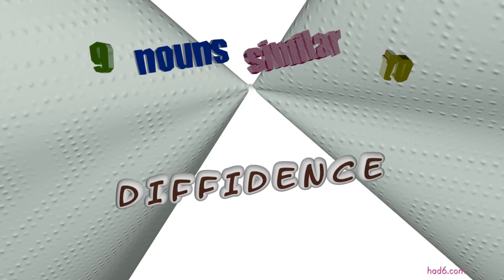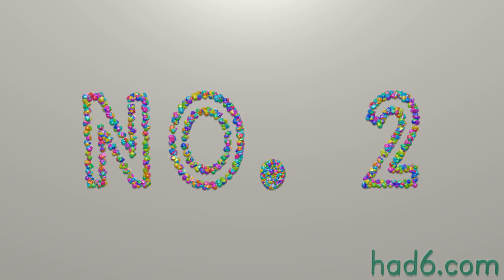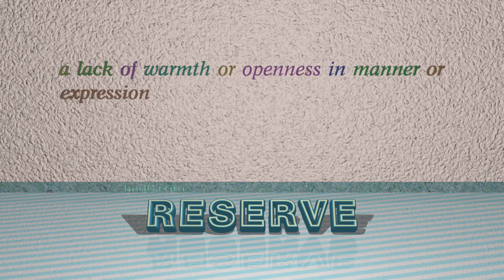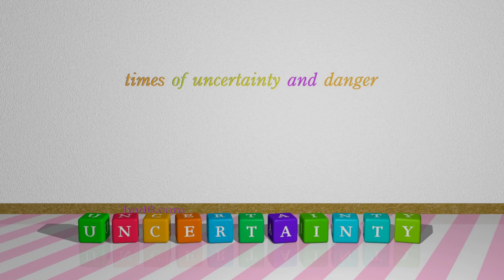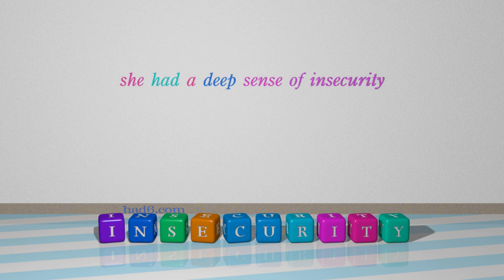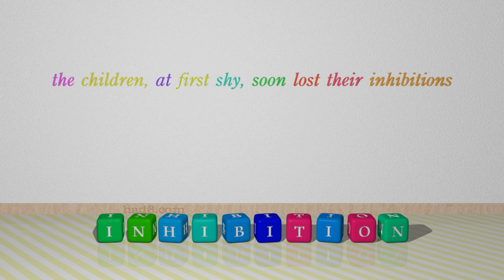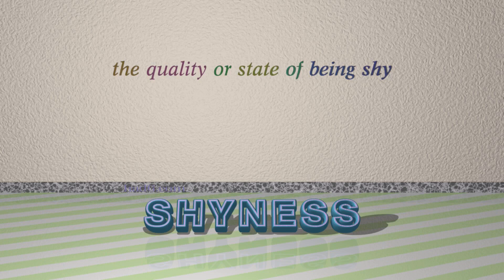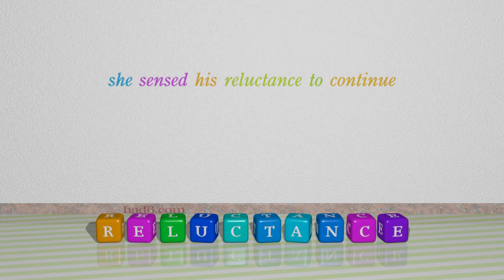diffidence - 9 nouns meaning diffidence (sentence examples)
This video examines diffidence as a noun. Here, 9 nouns, which have meanings similar to that of diffidence in standard English, are introduced through sentence examples. These synonyms help you to remember the meanings of this group of words for improving your vocabulary.